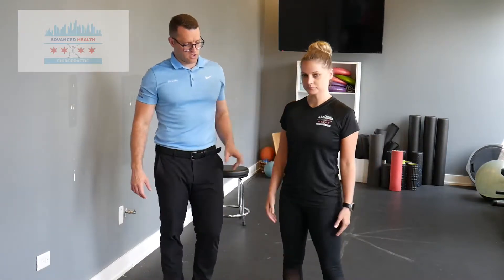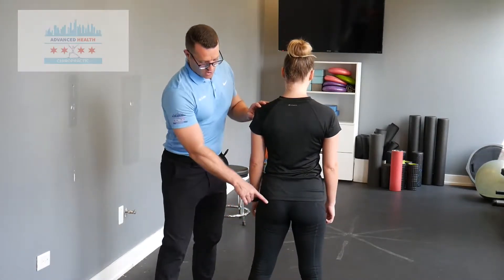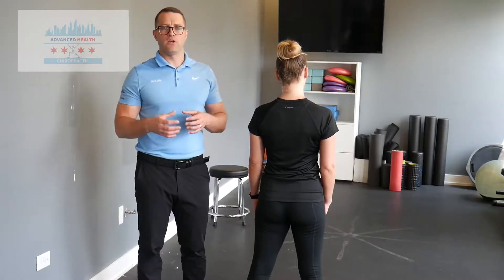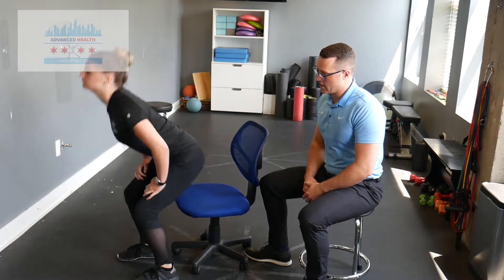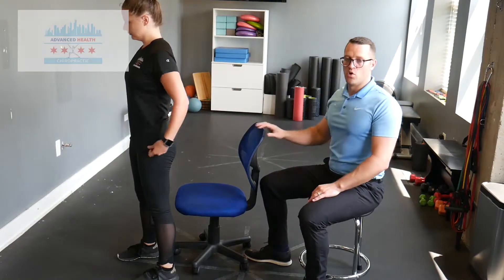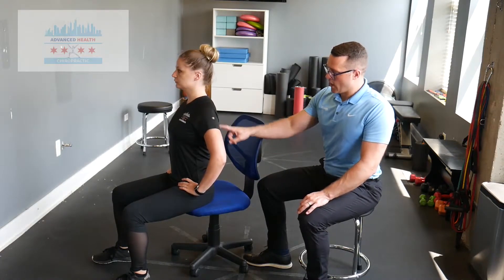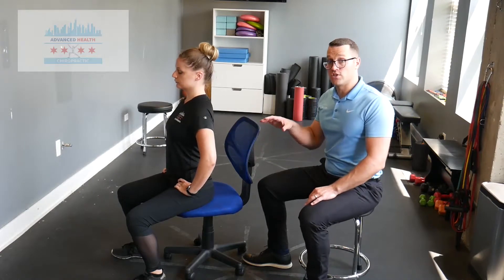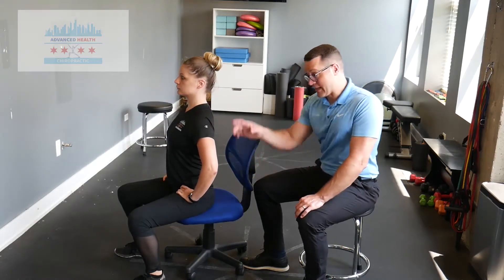Low Back Pain Services Chicago IL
Our sedentary lifestyle is creating instability in our muscles and joints which is leading to unhealthy compensation patterns.  As our body compensates it puts pressure where pressure dare not go and causes pain.  We must combat excessive sitting throughout the day to ward off pain.